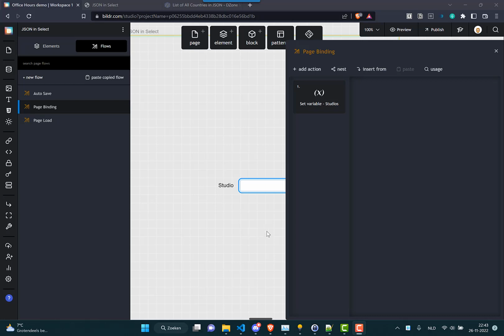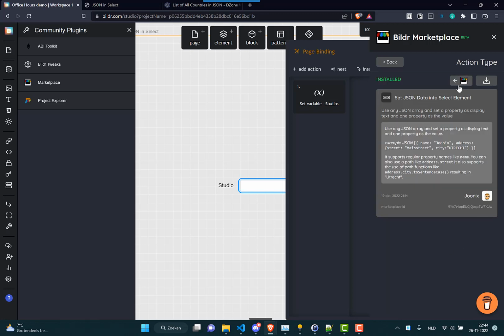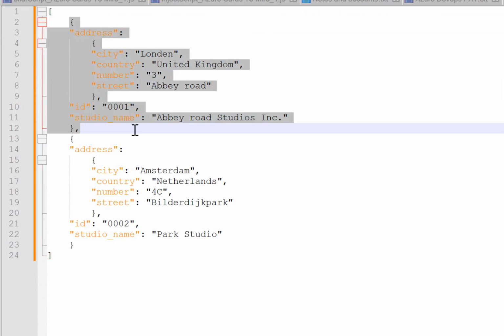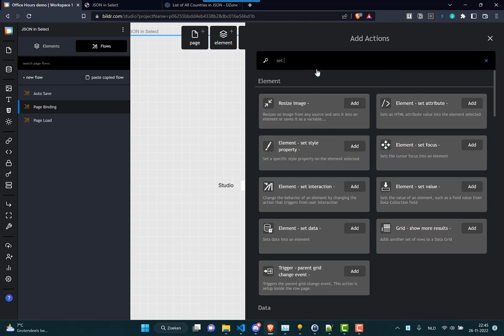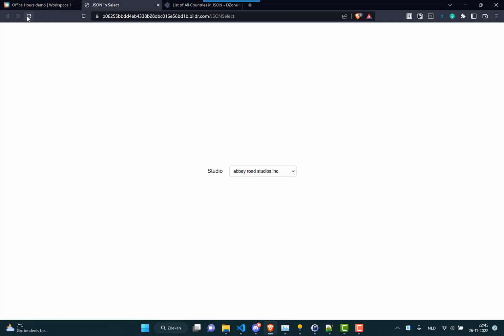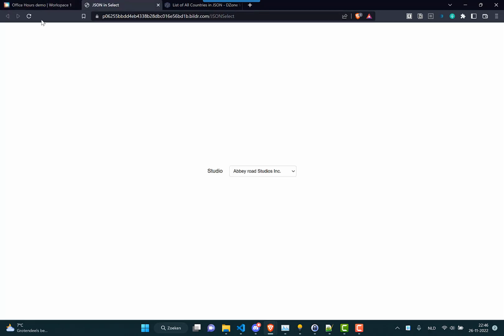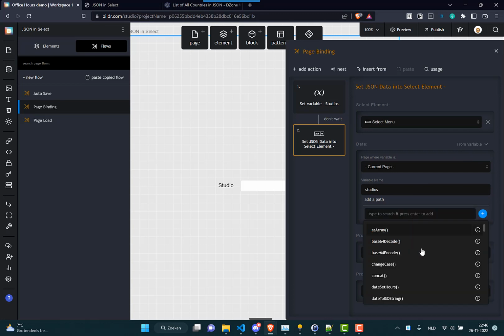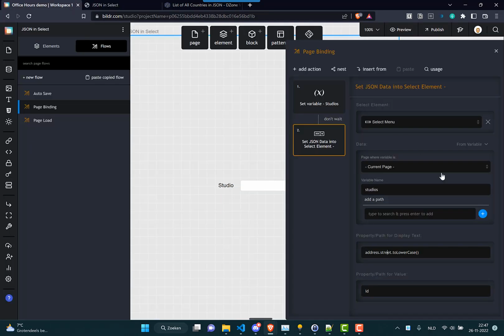Marketplace - Set JSON in Select Element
In this video I explain how to use the action type "Set JSON in Select Element" available at the Bildr Marketplace.